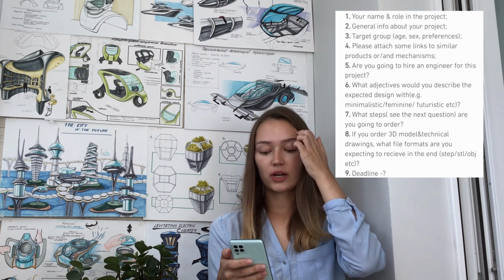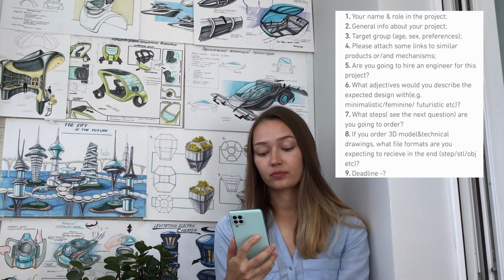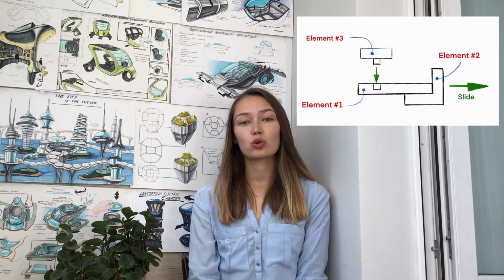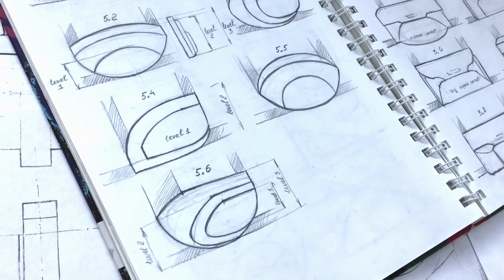Industrial design process | Freelance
In the video I'll show you my freelance design process guiding you through all the steps that I always follow.